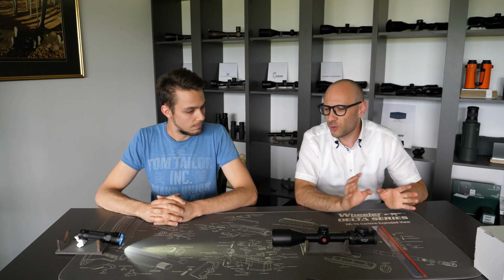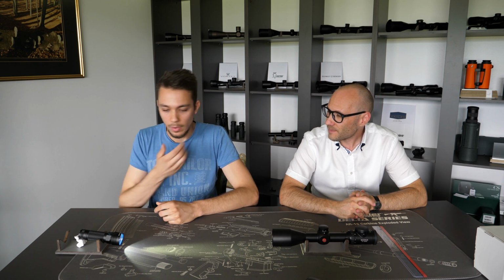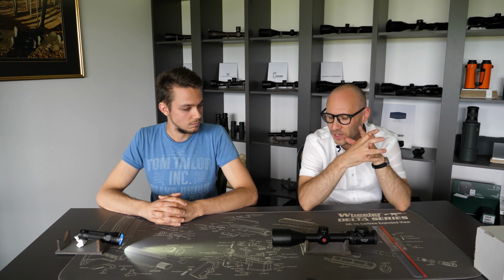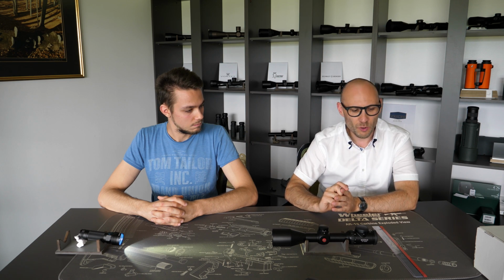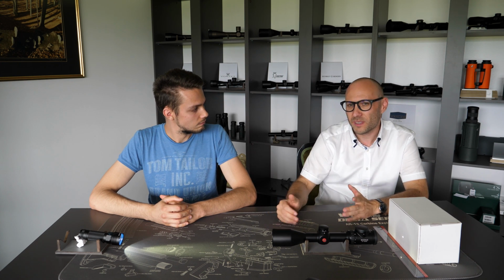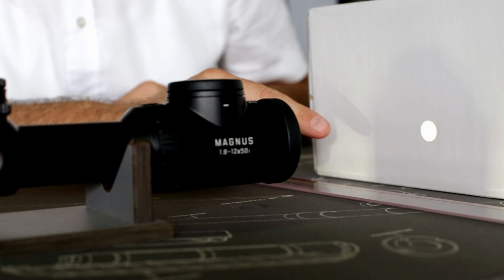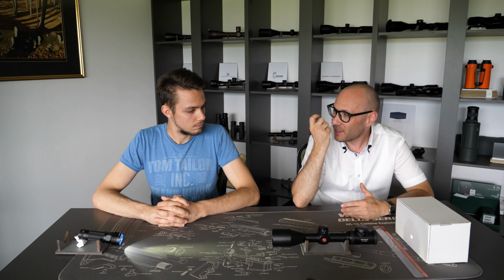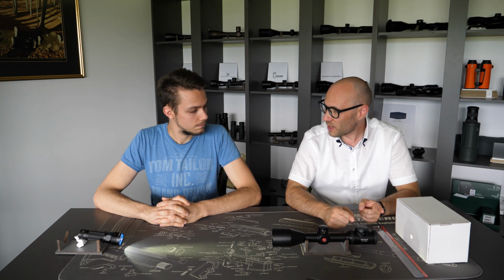Minimal and maximal eye relief | Optics Trade Debates